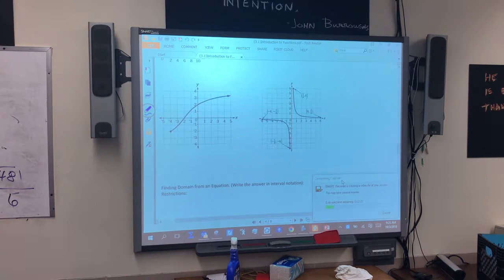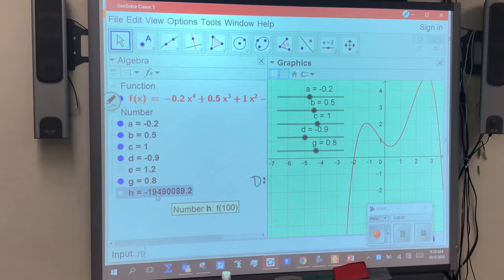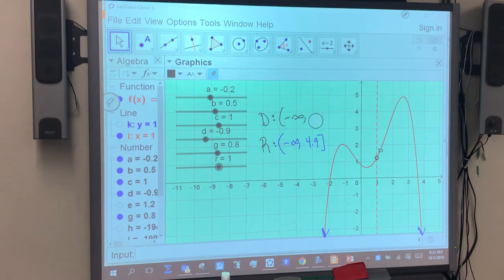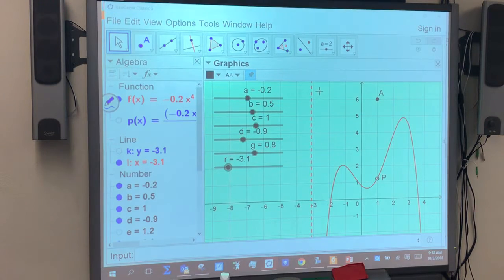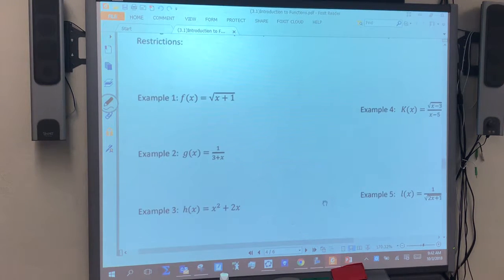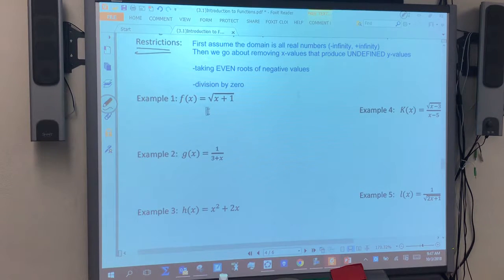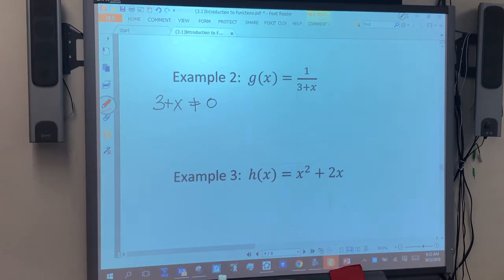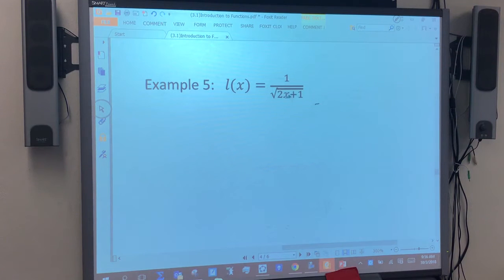October 3: 2.1 Domains : College Algebra